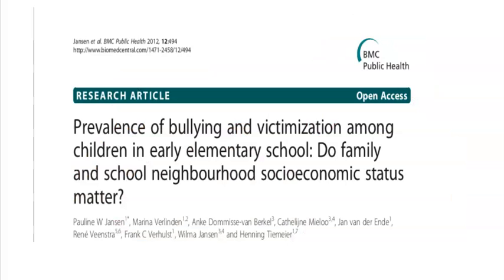Pre K Presentation